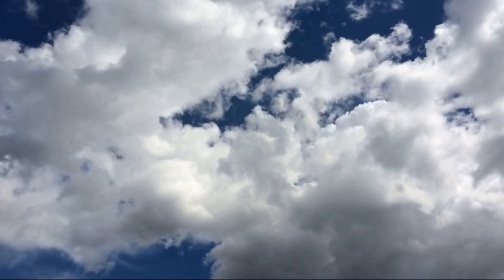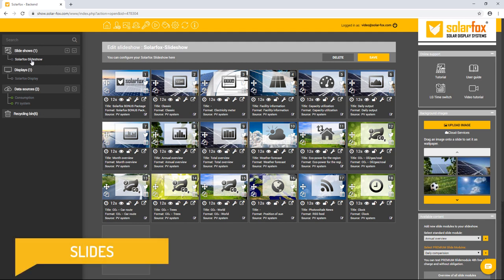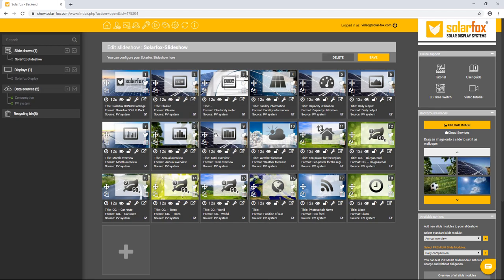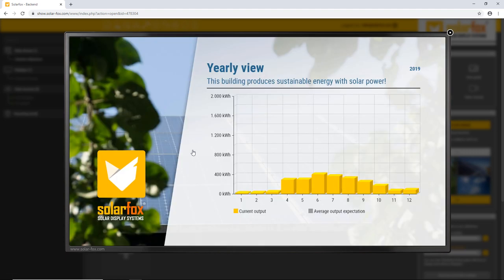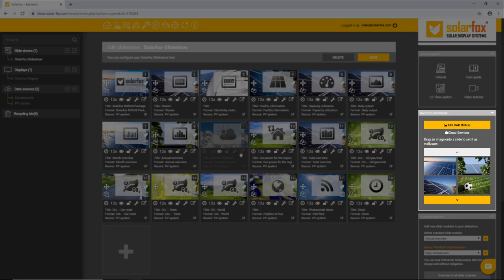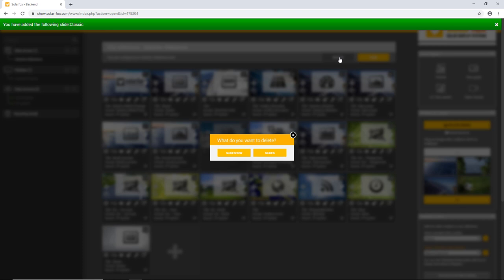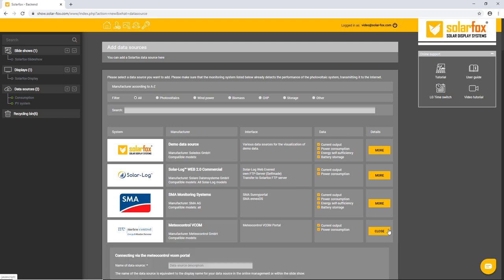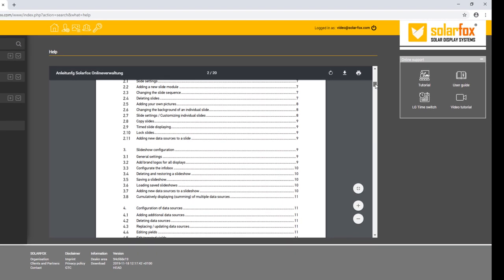Handling of Solarfox® Solar Displays via online management (British English)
The comfortable Solarfox® online management allows access to the contents of a Solarfox® display at any time. A web browser with internet access is all you need. The operation is pretty easy.

Solarfox® displays visualise the energy data of renewable energies or solar power systems in an innovative way. All key figures are displayed in an endless loop with changing contents. The user can configure the screen presentation individually. Whether sequence, chronological sequence or image motif.

All contents can be adapted to the needs of the user. In addition, own contents and messages as well as pictures and videos can be added. A large number of templates are also available.